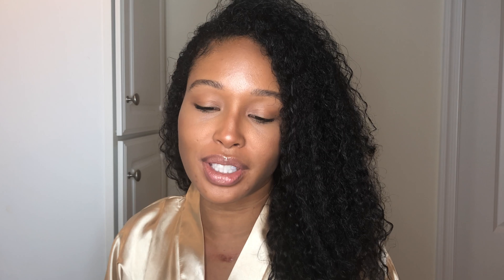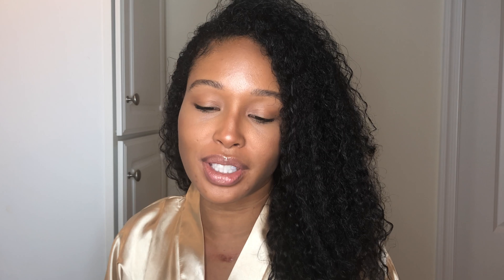BOM "Suncare" Routine!!! Watch the break down...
Mama, we made it...I'm a day late but nothing short on content! Welcome back and watch as I share my tips on how to maintain your sexy during this HEAT!

+ KLORANE Sun Radiance Protective Oil with Ylang-Ylang Wax, Sephora

+CeraVe Facial Moisturizing Lotion AM SPF 30, Target

+LANCÔME SKIN FEELS GOOD Skin Nourishing Foundation, Sephora

+La Roche-Posay Thermal Spring Water 300 ml, Target

+Dove Body Polish Crushed Macadamia and Rice Milk, Target

+Hawaiian Tropic Tanning Lotion Sunscreen, Target

+ Neutrogena Ultra Sheer Lightweight Sunscreen Spray, SPF 100+, Target

+Maui Babe Body Butter, Ulta

+Sephora Watermelon🍉After Sun Mask, Sephora

+L'Oréal® Paris EverPure Deep Moisture Hair Sheet Mask Steam Treatment, Target